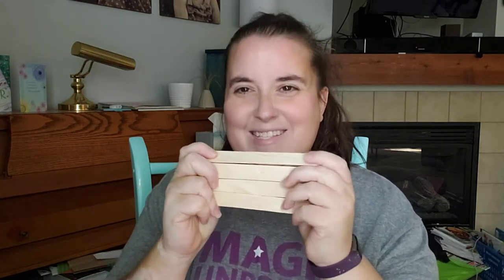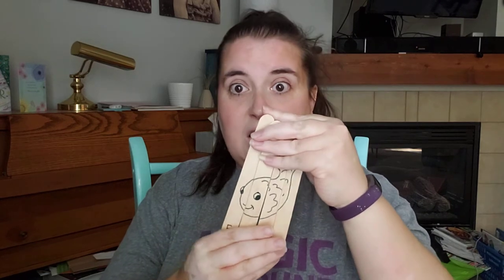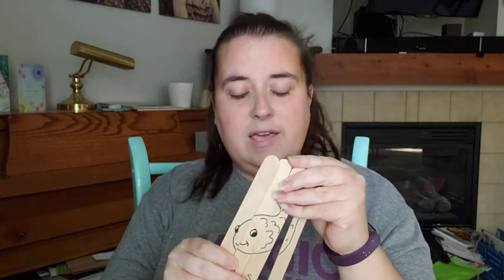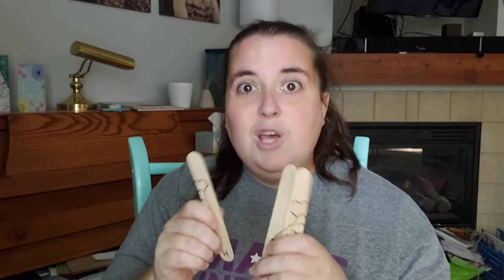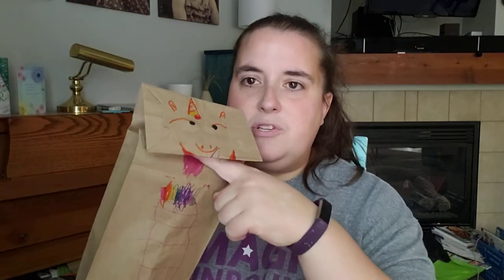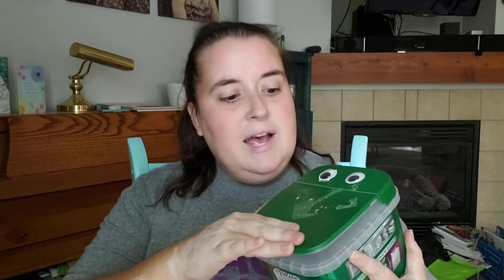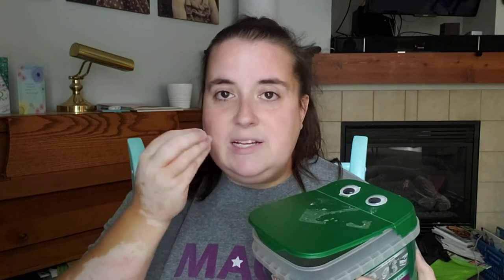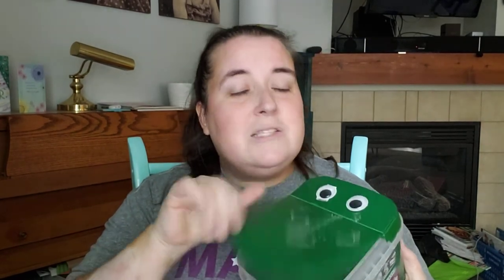Extend the Storytime - Pets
Because it's one of Lisa's favorite themes, she's not "pet"ty about sharing lots of creative, pet-focused learning activities with parents or caregivers who may be doing preschool at home. Try associating a yoga pose to the family pet, creating a popsicle stick pet puzzle or turning a paper bag into a puppet pet! This video corresponds with Miss Jenny's Stay-at-Home Storytime about pets.